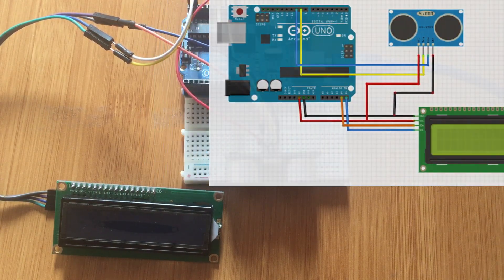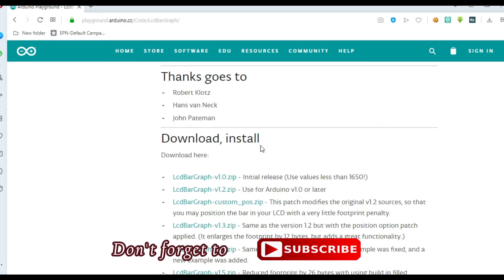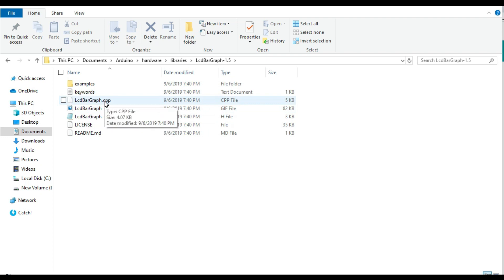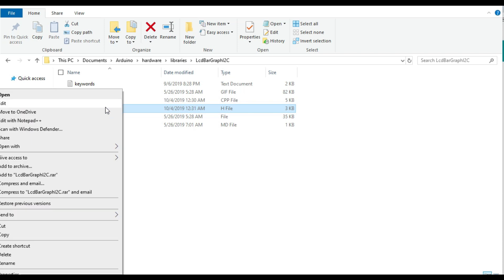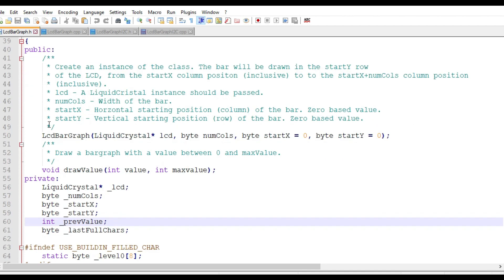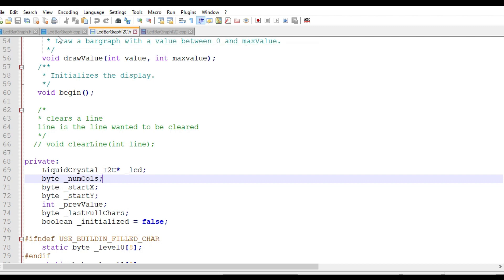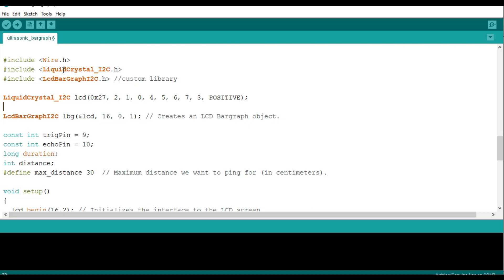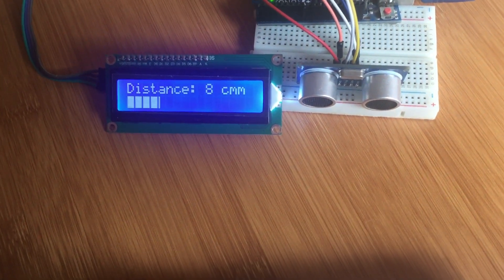Displaying distance from Ultrasonic sensor as bargraph on I2C LCD using Arduino.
In this tutorial I show how to create a custom library for showing distance from hc-sr04 ultrasonic sensor as bar graph on an I2C display.